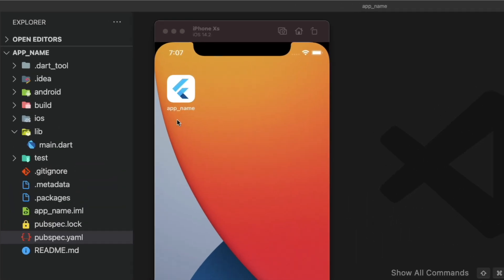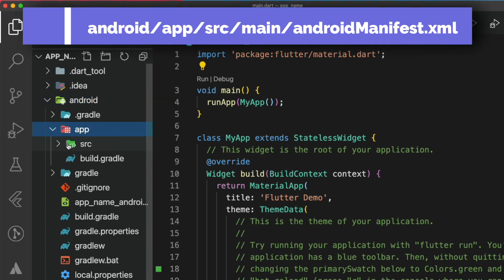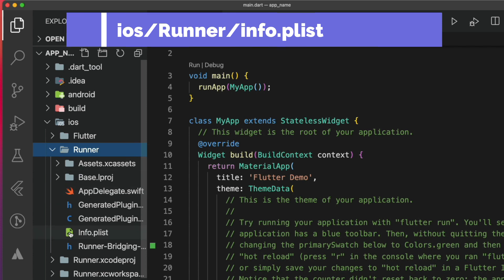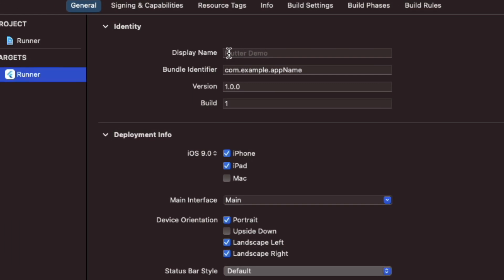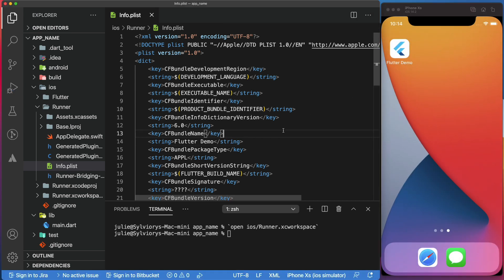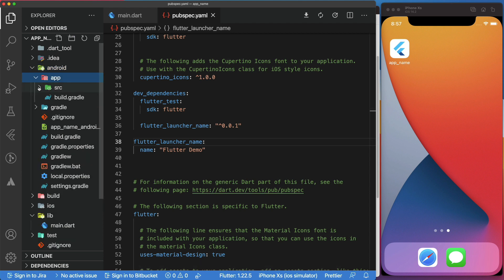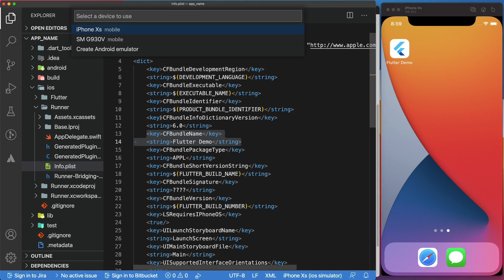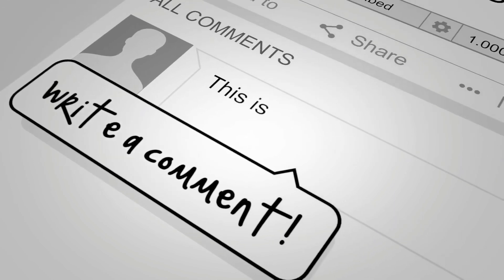Change App Display Name - Flutter (Android & IOS)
In this flutter tutorial, you will learn how to change the app display name in flutter using two approaches: Automatically, using the flutter launcher name package, or manually. I will explain the two approaches for both android and iOS.

0:00 Intro
0:45 Change app Name Android
1:30 Change app Name IOS
3:28 Change app name automatically (IOS & Android)